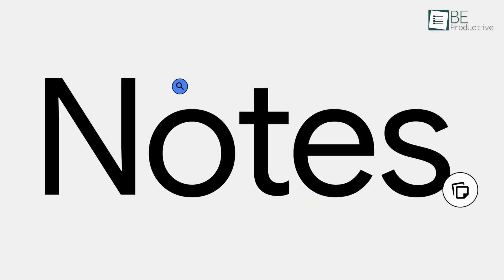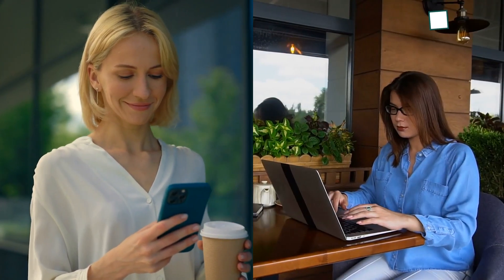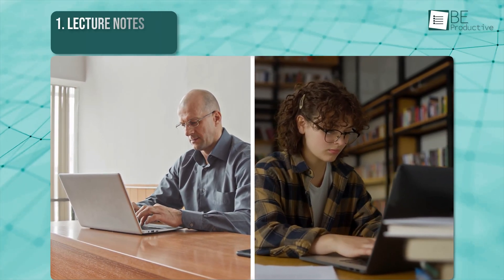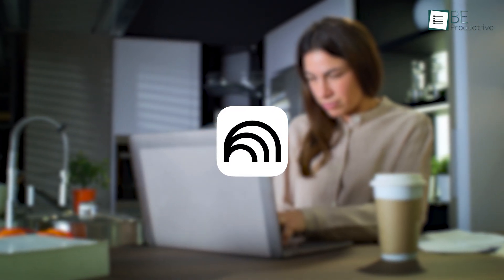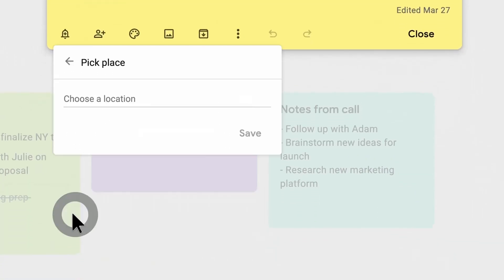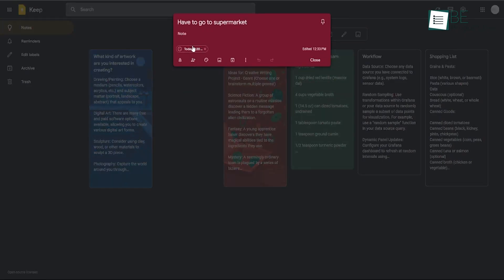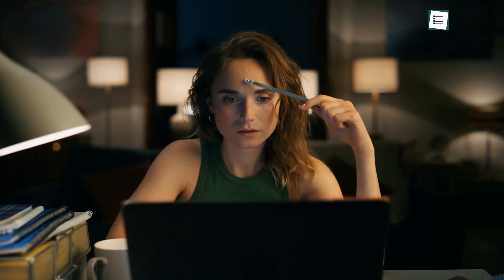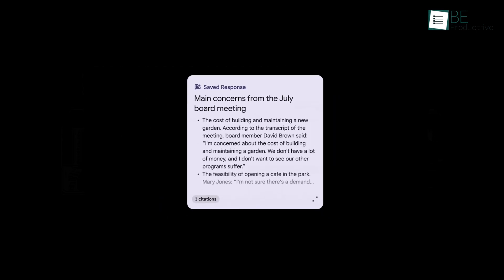Google Keep Vs NotebookLM | Which One Is Better for Notes Taking?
Google Keep and NotebookLM are both note-taking tools from Google, but they don’t serve the same purpose. NotebookLM functions more like a research assistant rather than a standard note-taking app, while Google Keep is designed for quick and simple note-taking. Since both come from Google, we analyzed their strengths and use cases to determine which one is best suited for different note-taking needs.
Intro and Animation Credit:
10Studio: